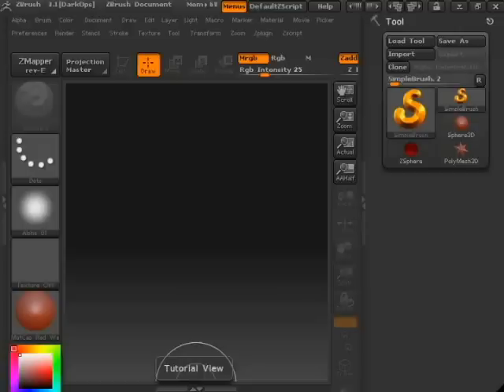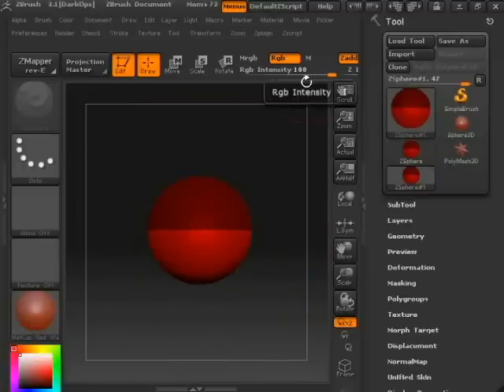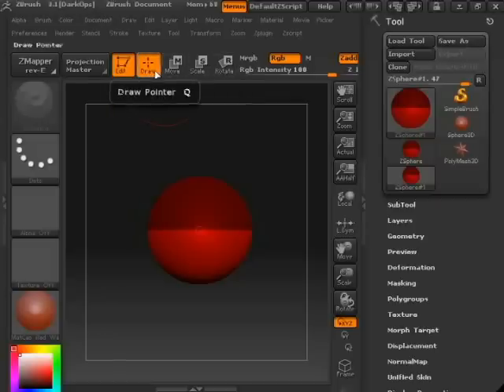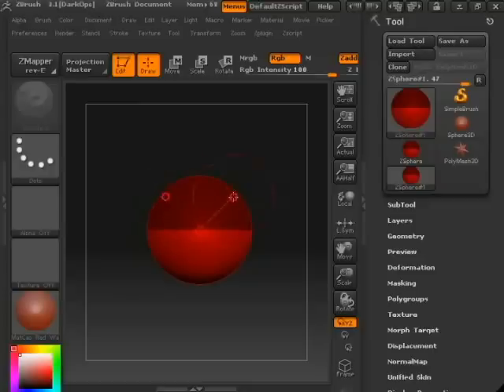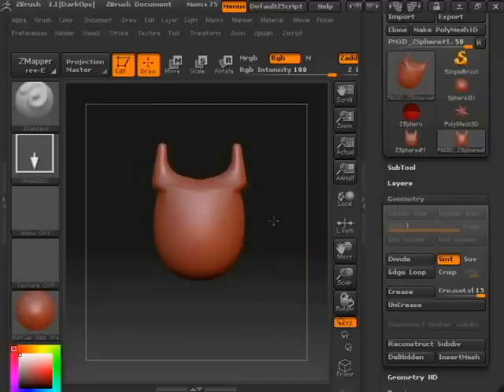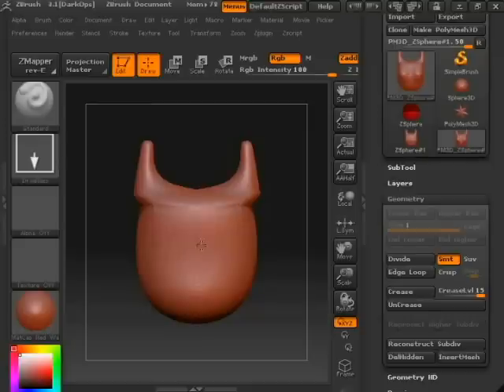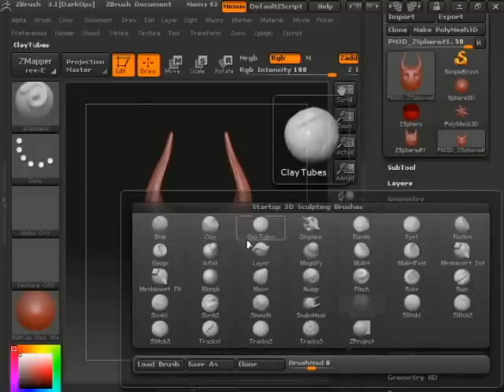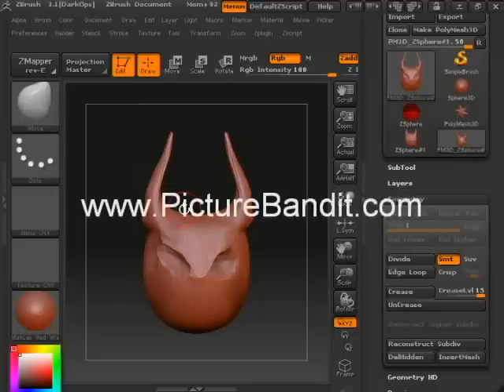ZBRUSH TUTORIAL WITH SHORTCUT KEYS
This tutorial covers some basics in the process of creating and editing mesh using ZBrush.

Start with Zsphere
Click ESC on startup screen
Click Zsphere
Drag it on to canvas
Click T to activate edit mode
Use Q, W, E, and R to manipulate or create spheres
Click X to mirror symmetry
Green create a single sphere on the center axis
Click A to preview
Click CTRL Z to undo mistakes
Click make poly mesh
Click X again
Click CTRL D to increase resolution
resolution panel / stay under 1.5 mil active points

Mesh Editing
While over mesh-
Click and drag to add geometry
ALT Click and drag to subtract geometry
Shift Click and drag to smooth mesh

Brush Tools
Right click to bring up brush dialog box
Brush size and intensity
Brush menu
Alpha menu
Stroke menu

Moving the object
While in open space or out of safety box-
difference in moving object and moving canvas
Click to rotate
Hit shift while rotating to snap
ALT click and drag to move around
ALT click drag and release ALT to zoom
ALT double click open area to center your mesh

Masking areas
CTRL click to draw mask on surface / same size as brush
CTRL click open area to reverse the mask
CTRL click and drag a little to remove the mask
CTRL click and drag over mesh to mask through object
CTRL click within mask to soften mask selection

Transposing
Mask area to be unaffected
Click X to turn X symmetry off
Use Q, W, E, and R then drag to place transpose tool
Outer circle moves the tool
Inner circle manipulates the mesh

Hide or Show areas of mesh
Hold CTRL and Shift then drag over mesh to work on
Hold CTRL and Shift then click your object to reverse
Hold CTRL and Shift then click once outside to show all